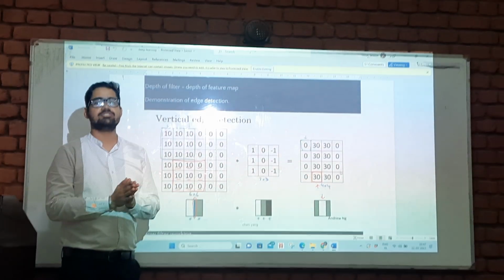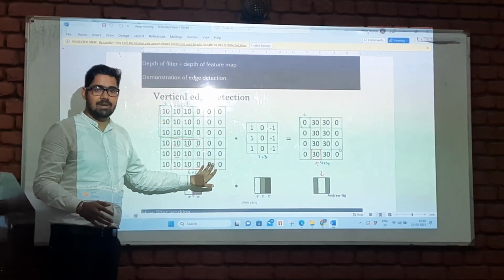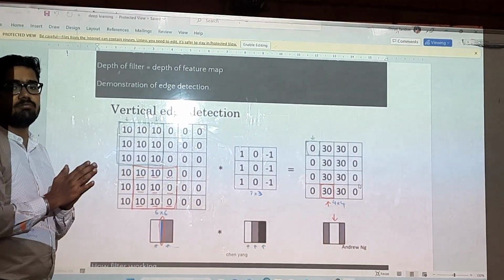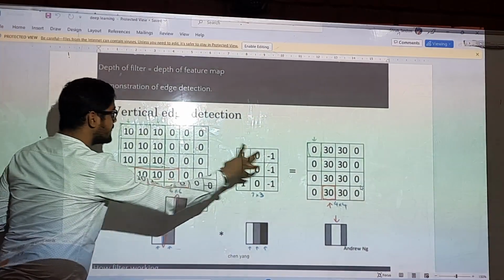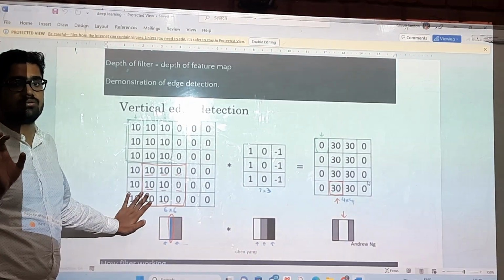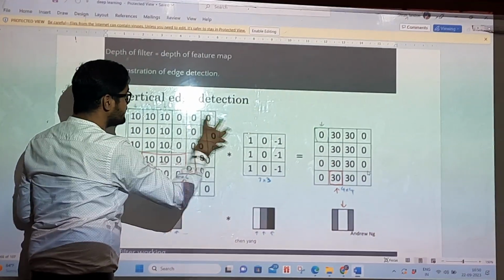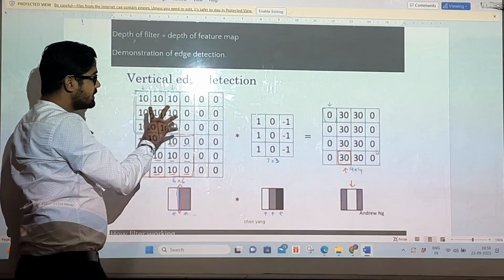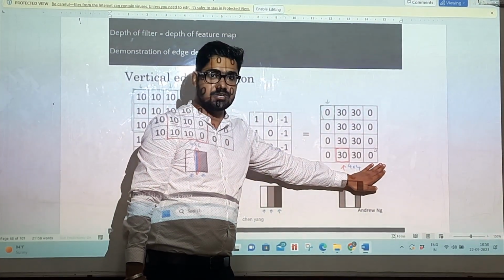Edge detection by convolutional neural network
A lecture in Lovely Professional University to MBA Finance and AI &ML 2nd year students.